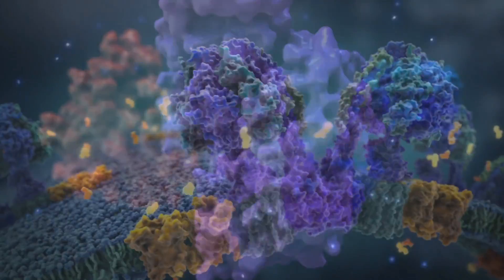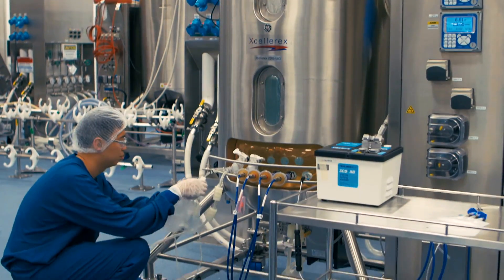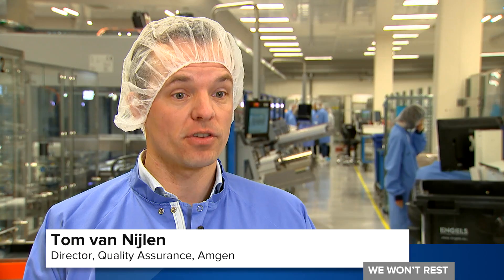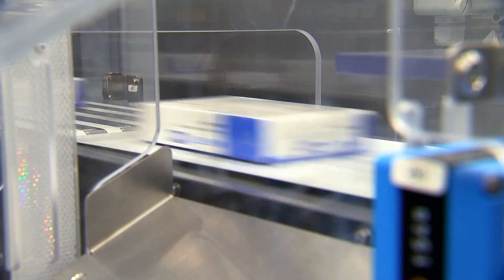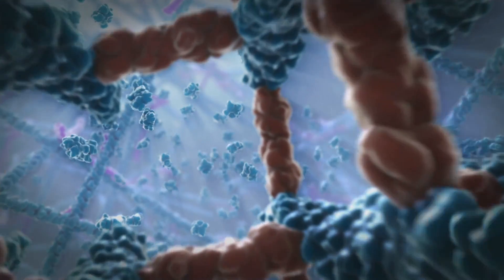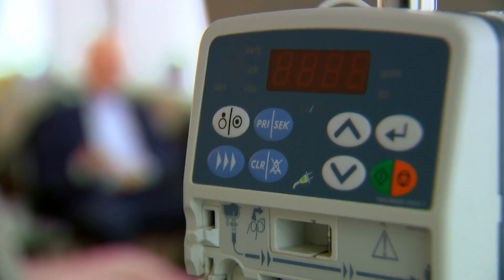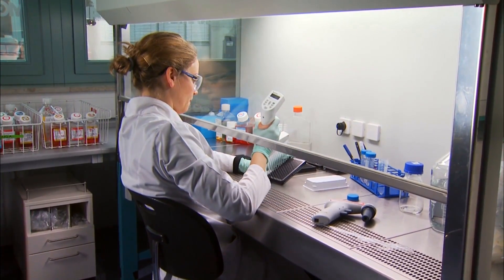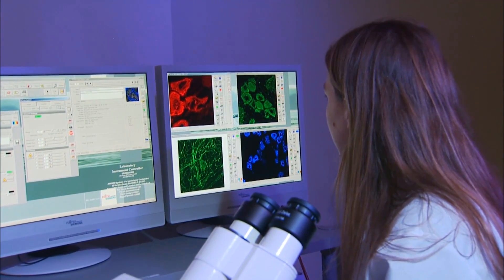Biosimilars - pushing the boundaries of science to transform medicine - Amgen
For almost 4 decades, scientists at Amgen have been focusing on developing advanced biological medicines. The video highlights how Amgen is pushing the boundaries of science to transform medicine.

This video is part of the WeWontRest programme, jointly produced by EFPIA and ITN Productions. The full programme is available on EFPIA